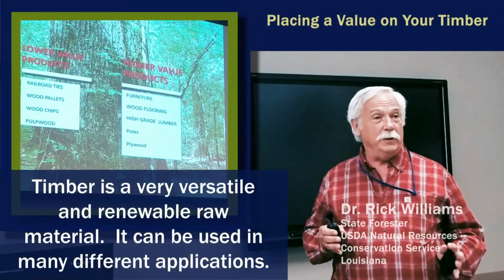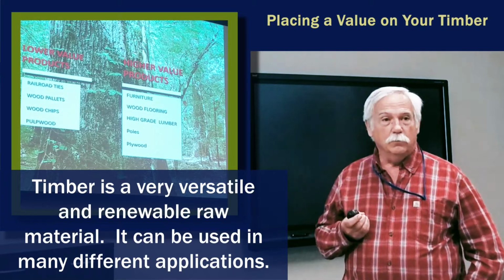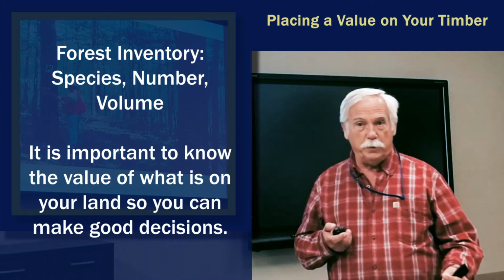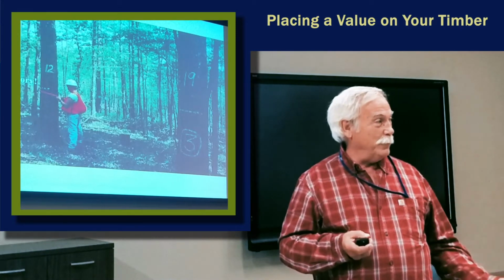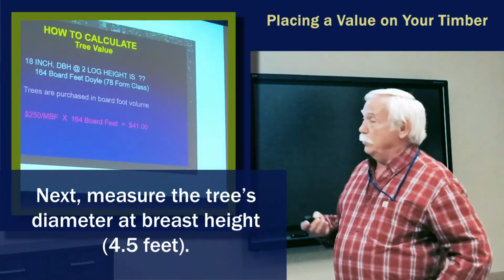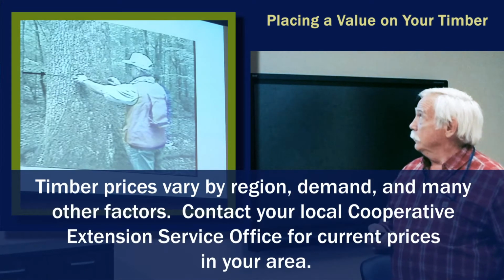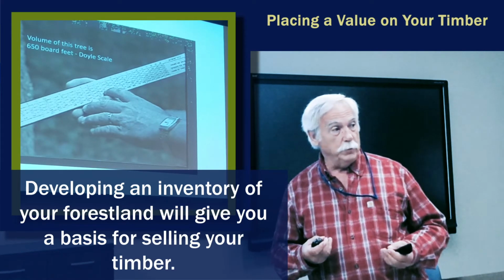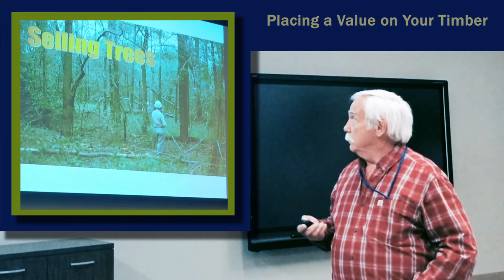How Valuable are Your Trees? Forestry 101 With Dr. Rick Williams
A Forestry 101 for Landowners Workshop was offered by Trailblazer RC&D for forest landowners to provide information on how to make their woodlands healthier, more profitable, and sustainable. Featured topics included forest management, marketing, forestry consultants, tax considerations, timber sales and contacts, wildlife considerations, best management practices, USDA assistance, web soil survey, and more. Professional conservationists, foresters, and legal experts offered the latest information on forest management and financial and technical assistance.

This video is an excerpt of this workshop featuring Dr. Rick Williams, State Forester for the USDA Natural Resources Conservation Service, discussing how to place a value on your timber.